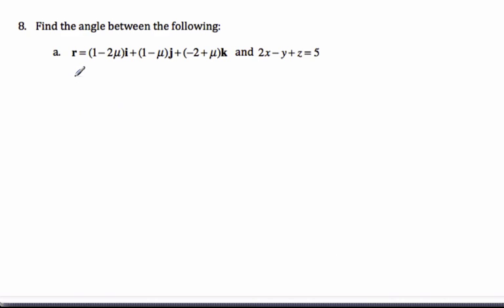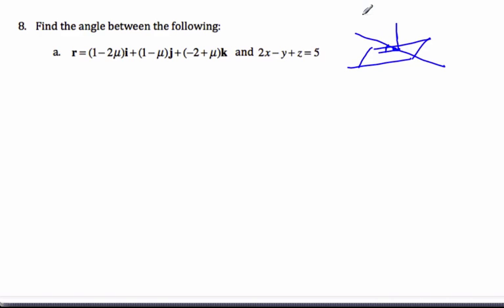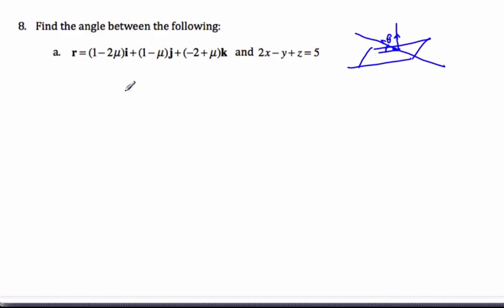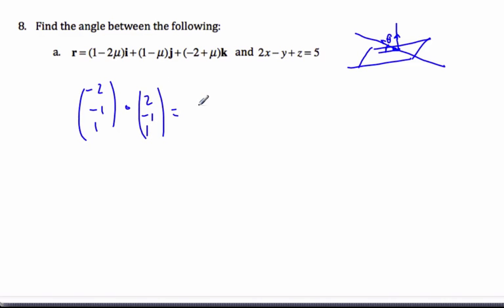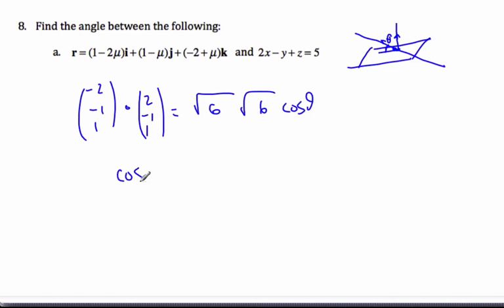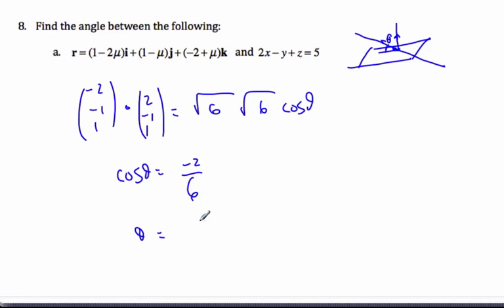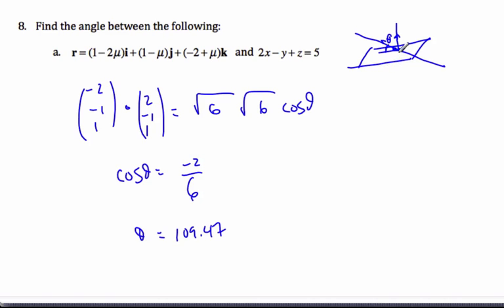IB Math - Angle between line and plane